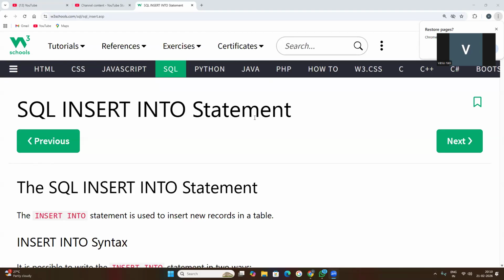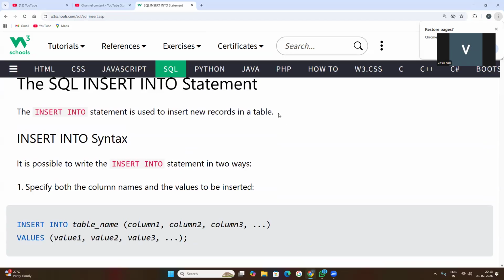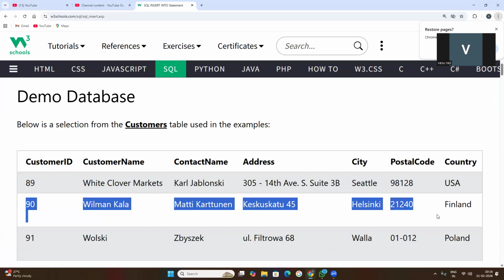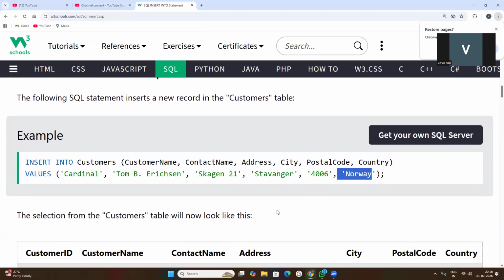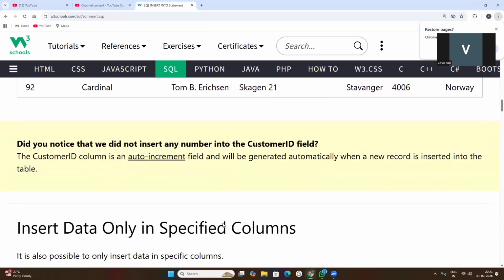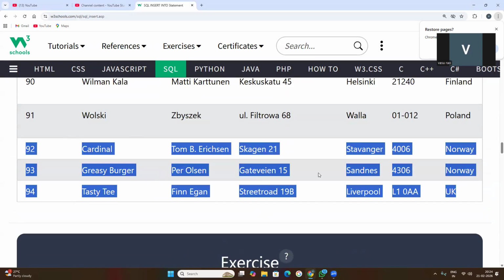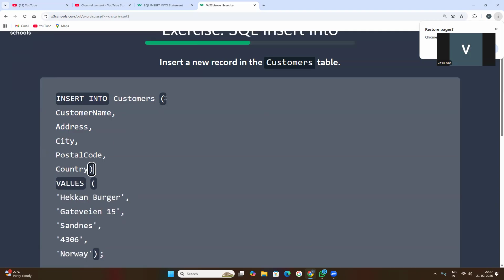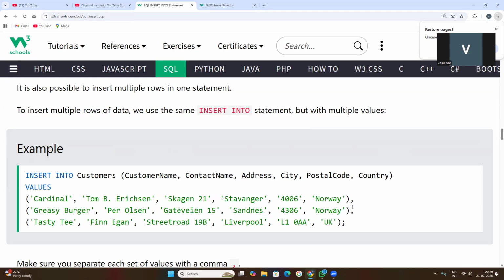SQL:INSERT INTO STATEMENT,FREE CLASS CONDUCTED ON 21 FEB 26 AT 0800 PM